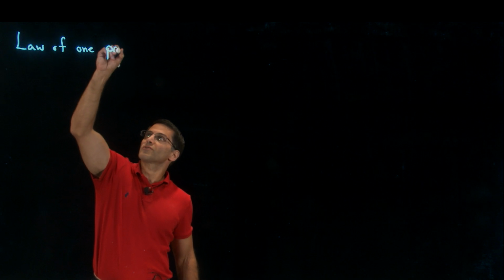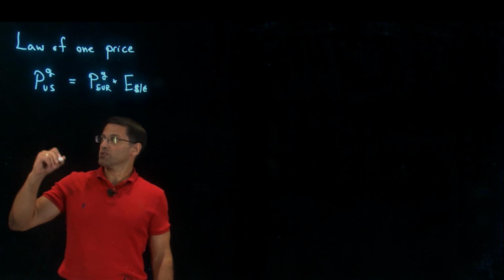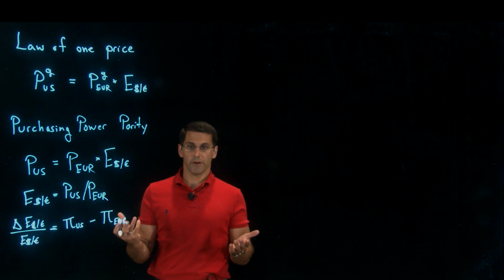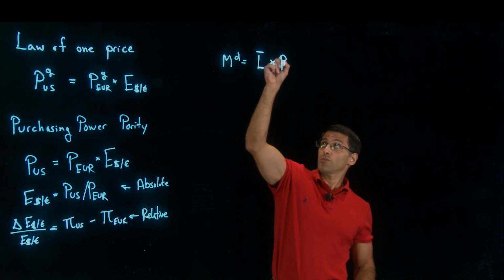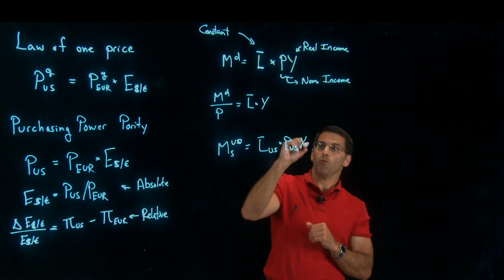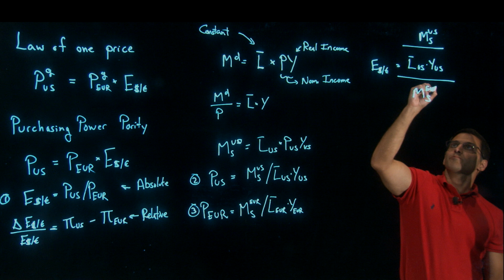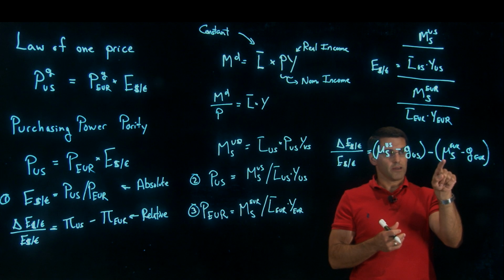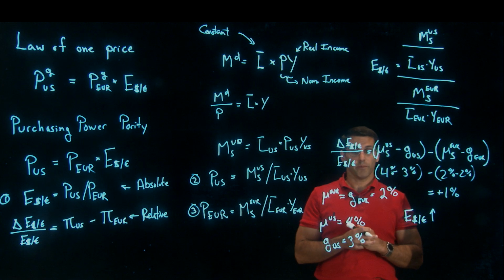Money model of Exchange Rates